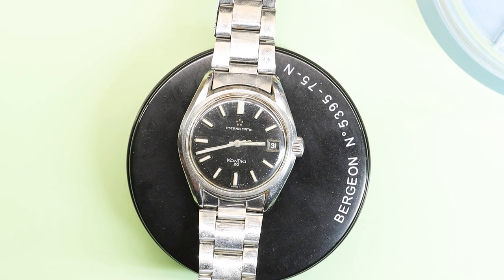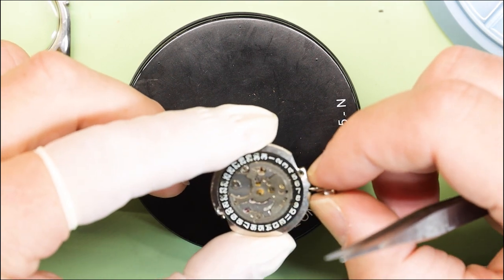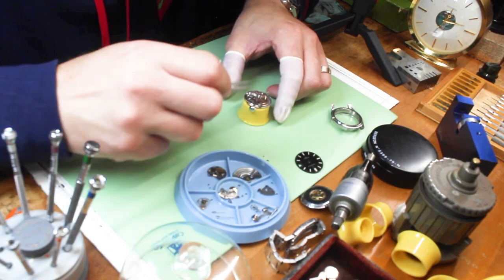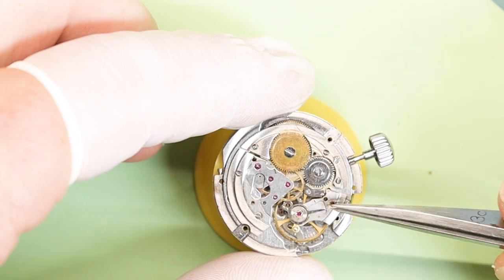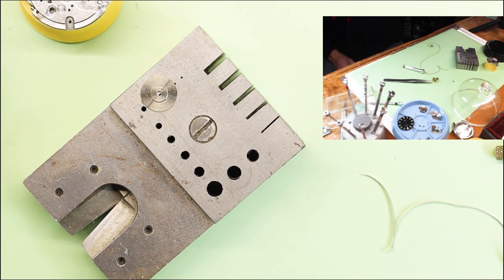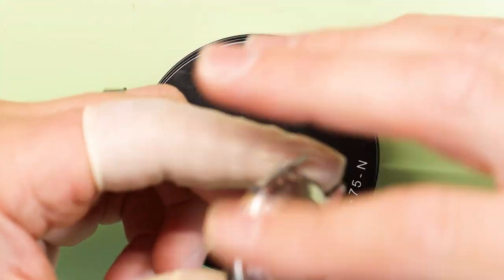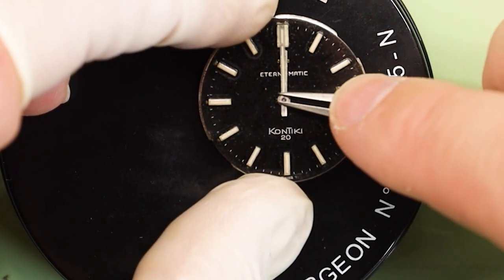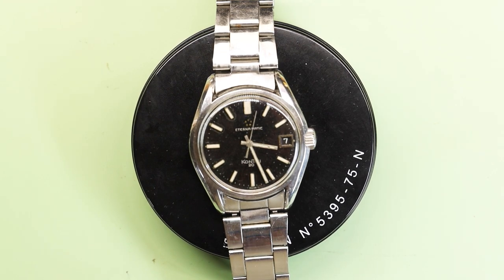I Traded Running Watches For A Non Running 60s Eternamatic Kontiki, Will I Be Able to Make It Work?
In this video I try to restore a watch to make it run again. The original owner said it would run and stop for the last year. However, when reviewing the watch it was not running at all! It was supposedly serviced sometime in the last 3 years. Going to have to replace the crystal, as well as, find out what is stopping this 1960s Eterna Matic Kontiki 20 from running.

I'm always looking to buy pocket watches, wristwatches, watchmaker tools or parts. I sell, trade and repair as well. If you have any items you would like me to look at, please send pictures to my Email and I will get back to you as soon as I can. Preferably continental US. But open to outside the US as well, just a little harder with shipping and customs.